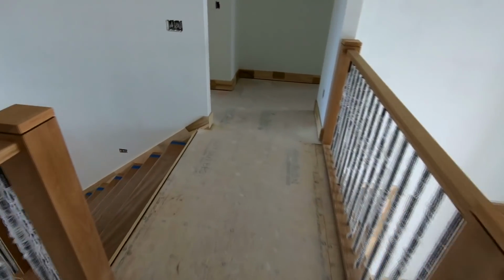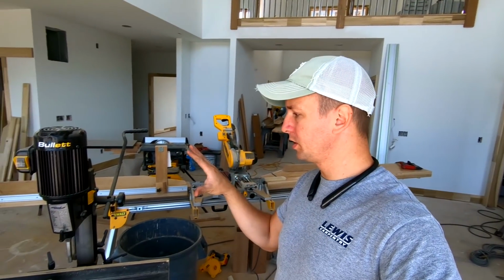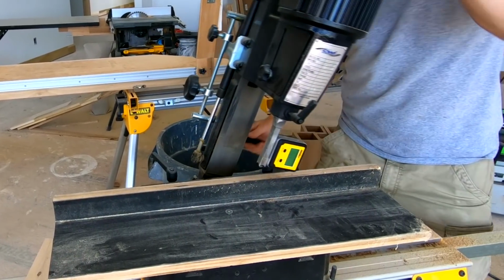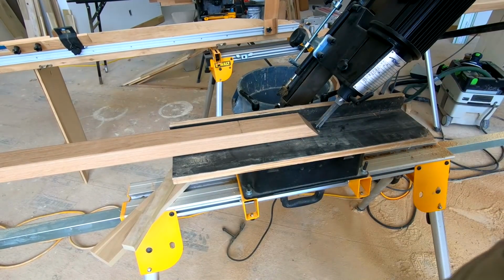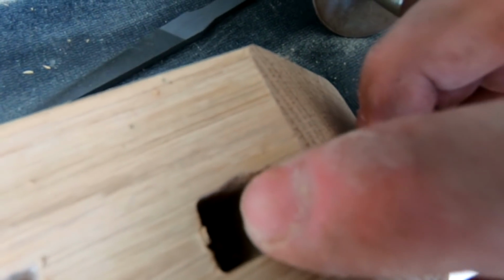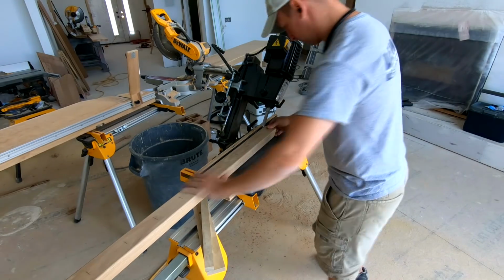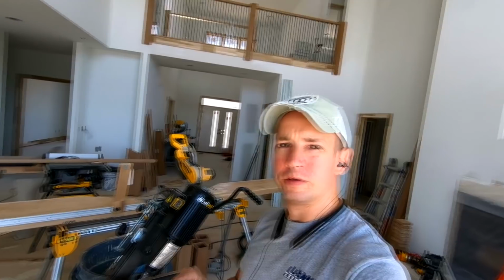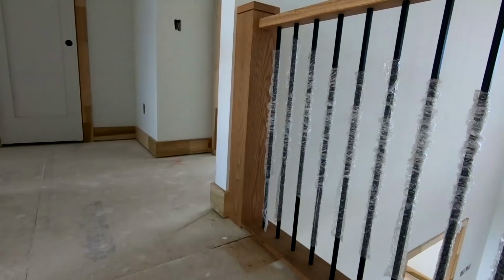Using a Tilt Mortiser for Iron Balusters on Stair Handrail - Clean Installation with Square Mortises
In this video we cover how to drill square mortises in a rake staircase handrail by using a hollow chisel tilt mortiser. Sometimes a clean look is desirable with no baluster shoes which then requires a square mortise. When doing a staircase work a hollow chisel tilt mortiser is a must. Note that these machines are very hard to find. I provided the link below on where I purchased my mortiser.

The next video will cover cutting the balusters and dropping the balusters and handrail into place.

Bullet Tilting Hollow Chisel Mortiser (MUST BE A TILT MORTISER)
Dewalt Compact Stand (for mortiser) (Amazon)
Stabila Digital Level (Amazon)
Digital Angle Gauge (Amazon)
Baluster Layout Compass (Amazon)
Starret Combination Square (Amazon)
PLS 180 Laser (Amazon)
1/2" Hollow Chisel Bit (Amazon)
Rubber Mallet (Amazon)
DEWALT DW872 14-Inch Multi-Cutter Saw (Amazon)
Dewalt Cordless Grinder (Amazon)
Festool Sander (Amazon)
#14 x 2" Construction Lag Screw (For Handrail/Newel Fastener) (Amazon)

(0:00) Intro
(0:44) This Isn't an Ordinary Mortiser
(1:24) Setting Up the Machine to Proper Angle
(3:38) Centering the Bit on the Handrail
(4:12) Setting the Depth Stop
(5:39) Sharpening the Auger Bit
(6:37) Mortising the Handrail